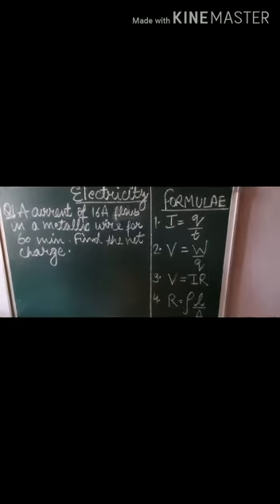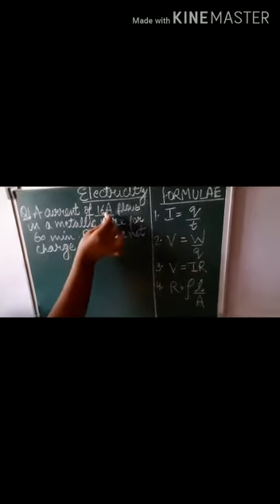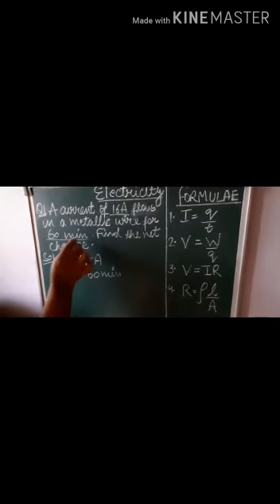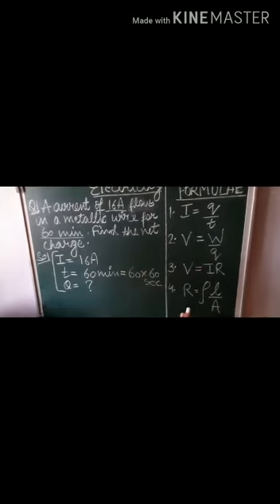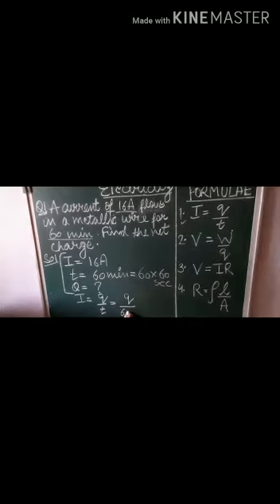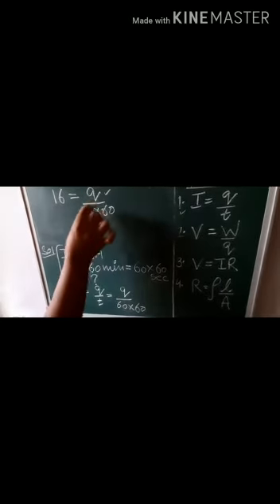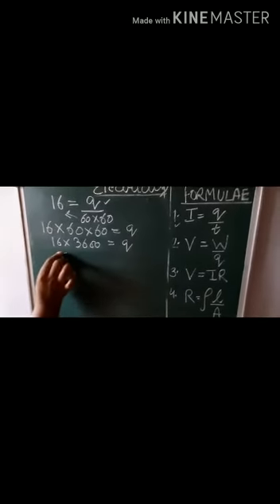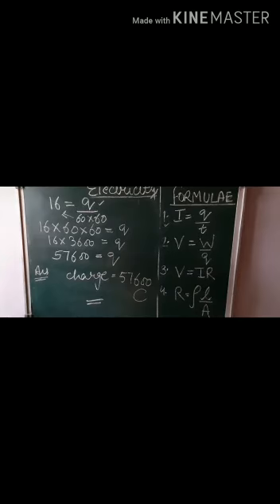TPS /Class 10th/ Subject-Physics/Ch- Electricity numericals